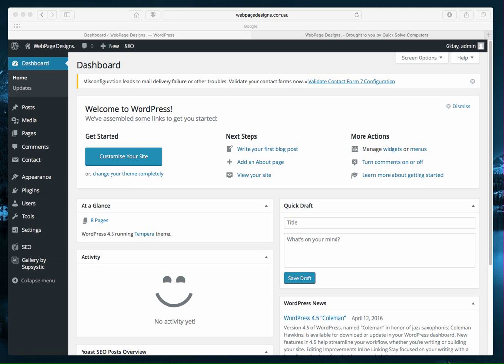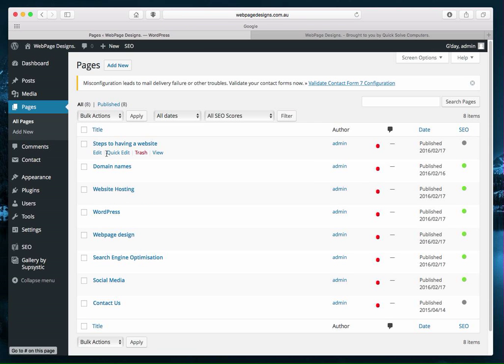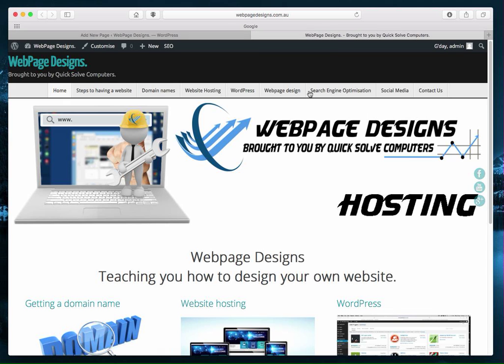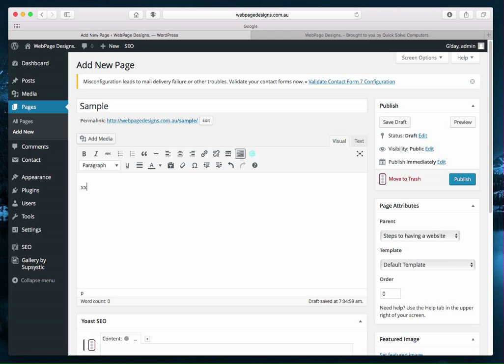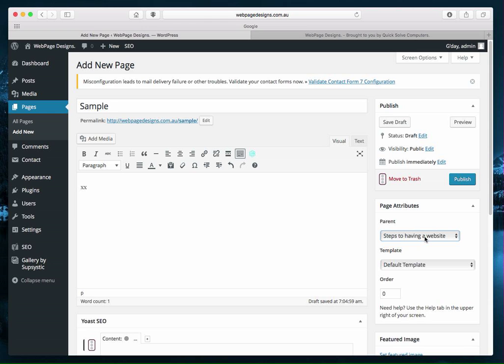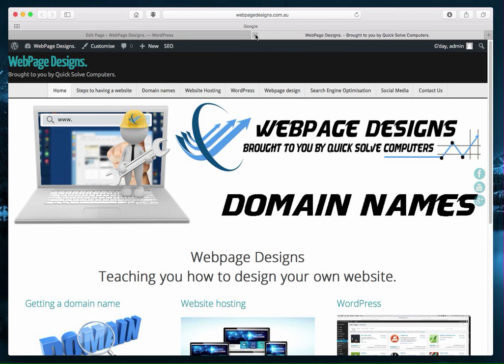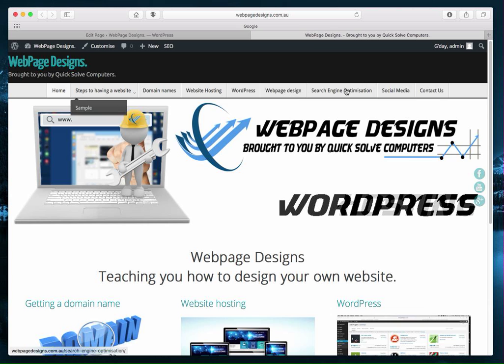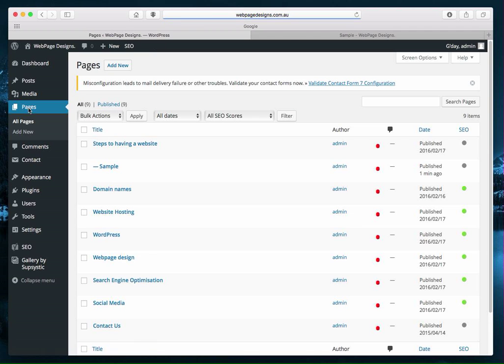wordpress 04 add or delete a page